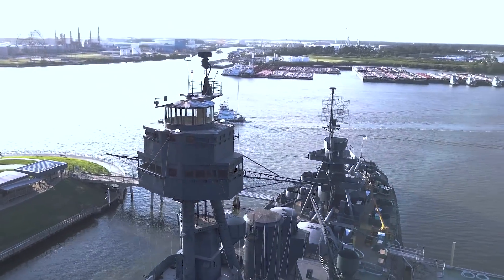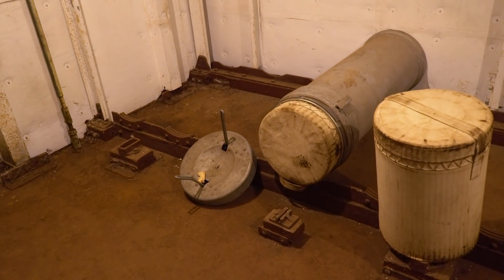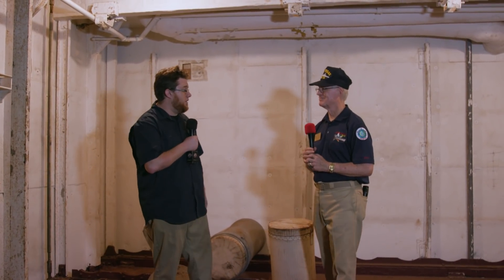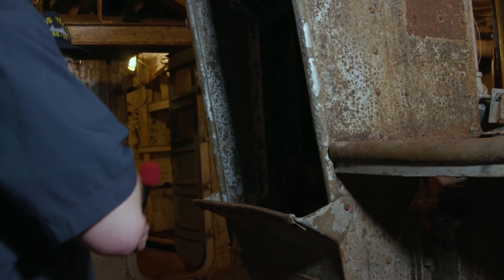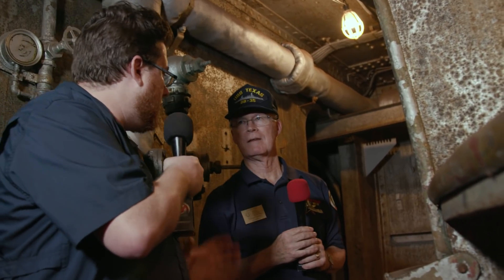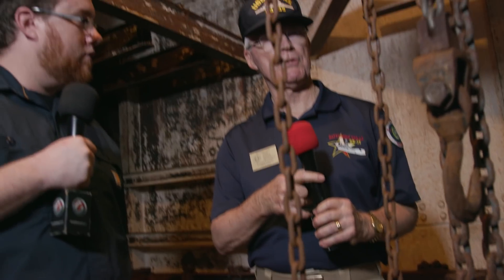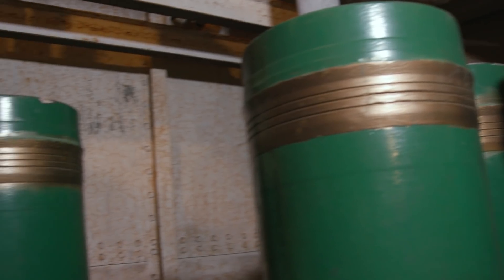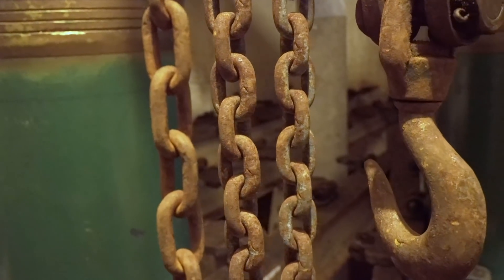Talkin' Ship - USS Texas Powder Room